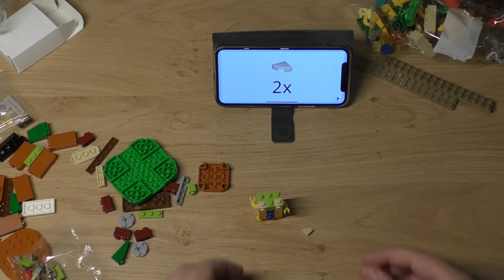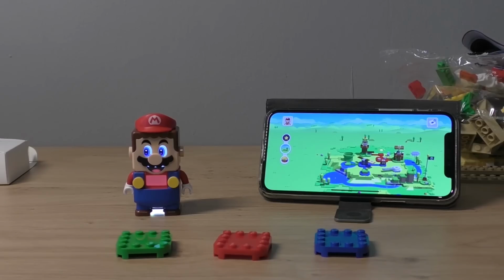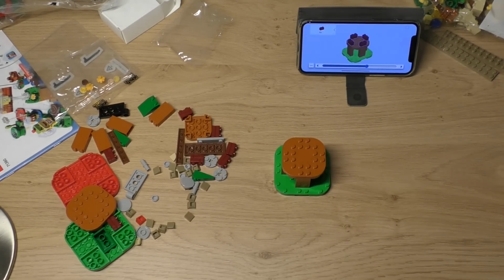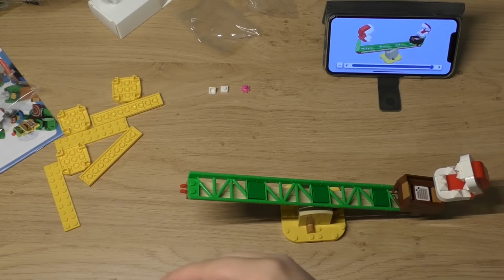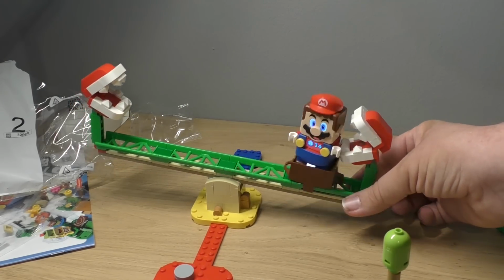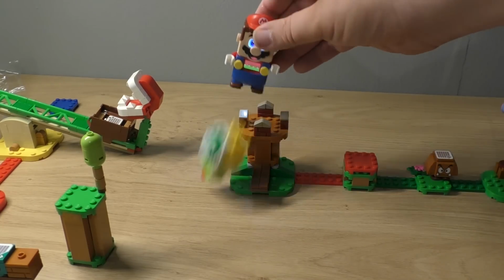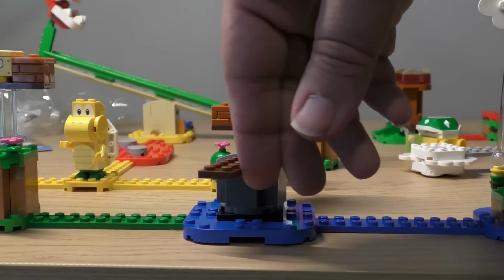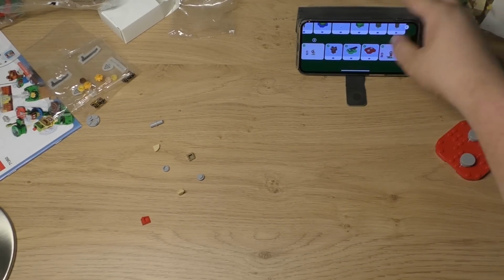Is LEGO Super Mario Fun? - REVIEW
Is LEGO Super Mario just as good in brick form as in video games? Find out in our in-depth review that discuss the build process, "gameplay," cute touches, and tons more!